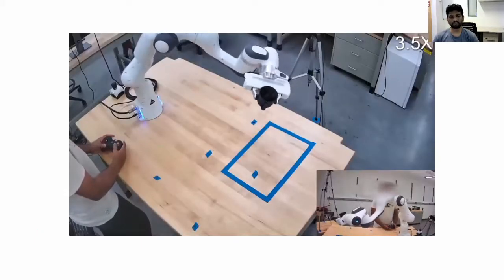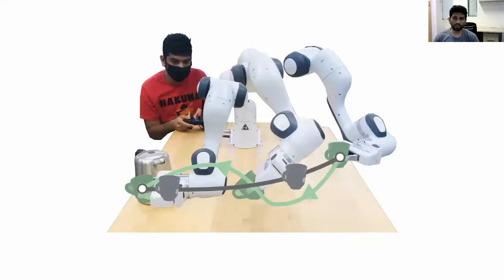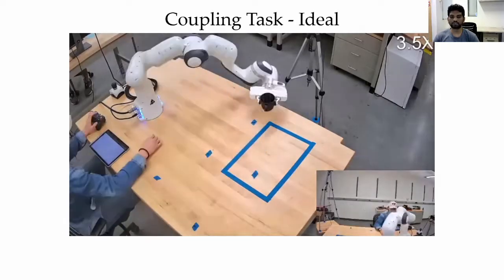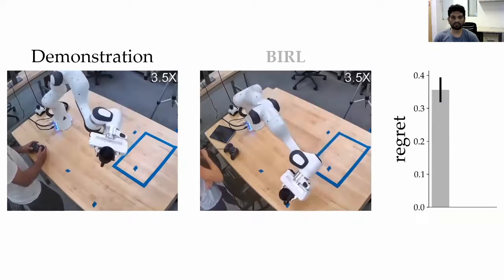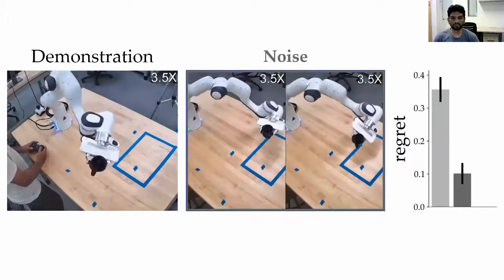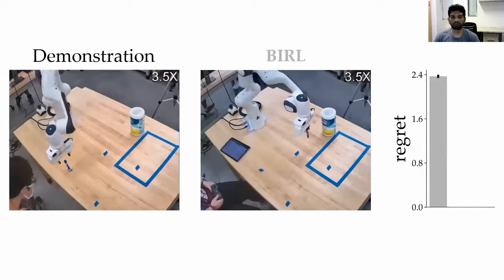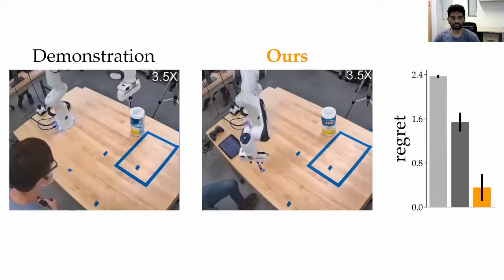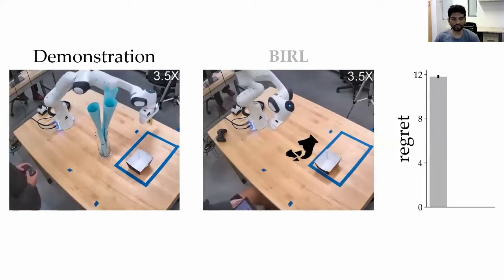Learning Human Objectives by (Under)estimating Their Choice Set [User Study]